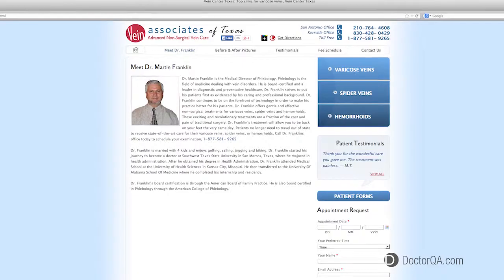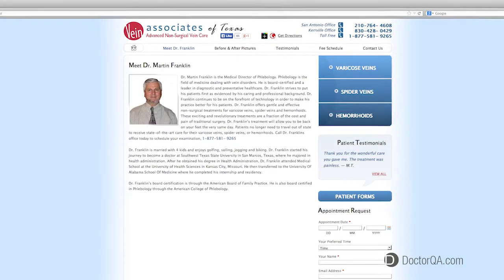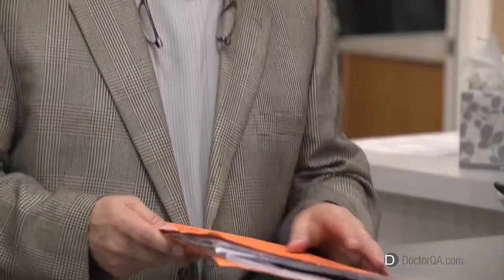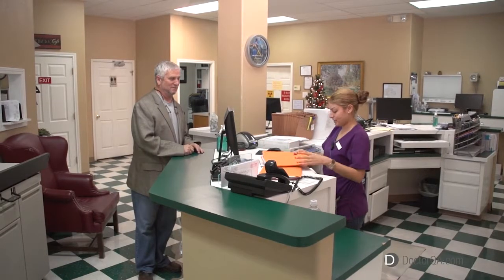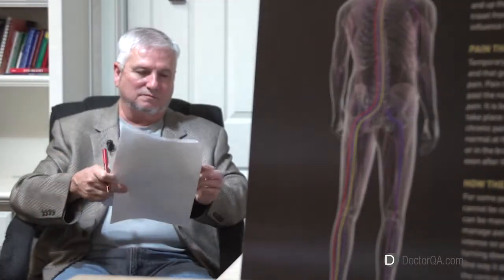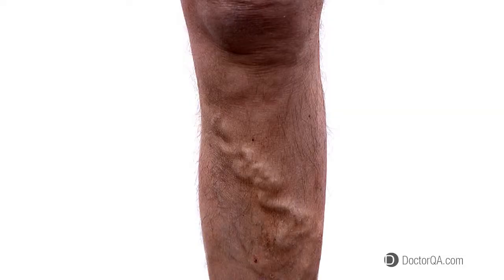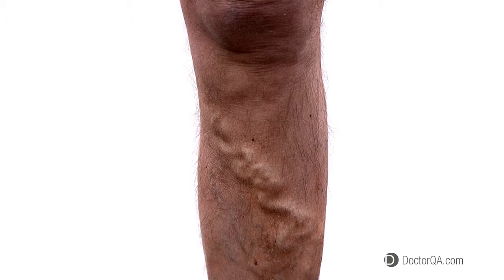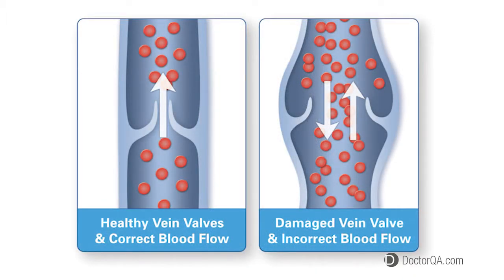What causes varicose veins to hurt? - Dr. Martin Franklin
Dr. Martin Franklin explains what causes varicose veins to hurt.